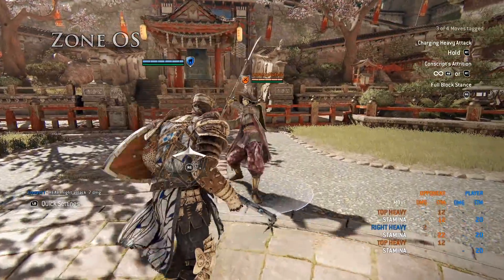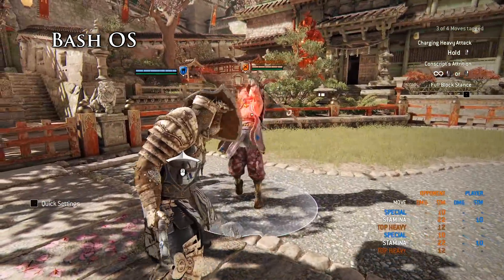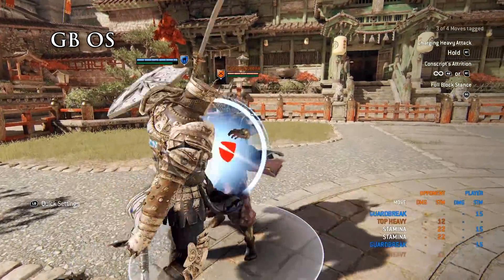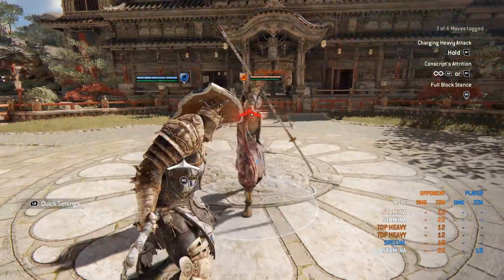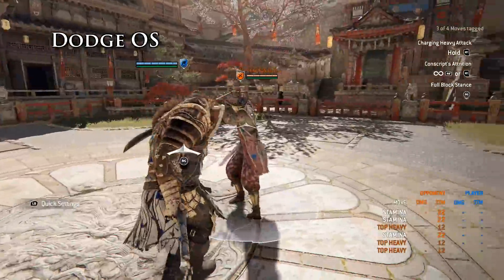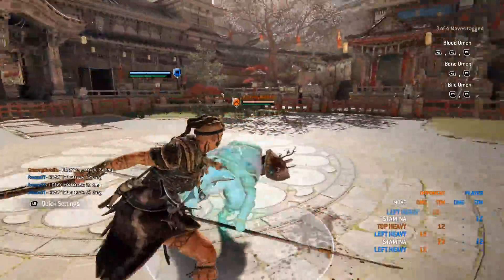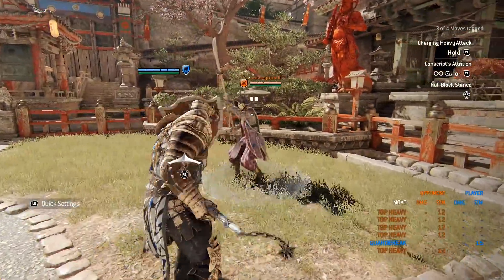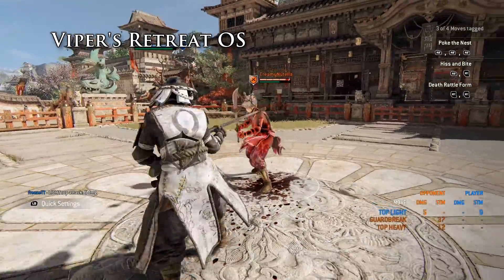For Honor - Option Selects - Defining the Term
The term is used wrong in this community a lot of the time.
I hope this video helps in that regard.